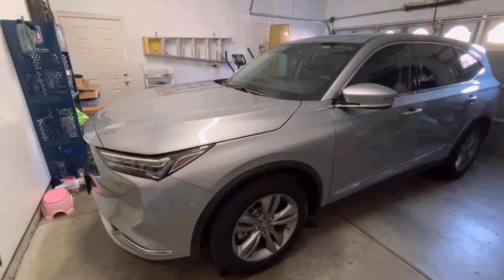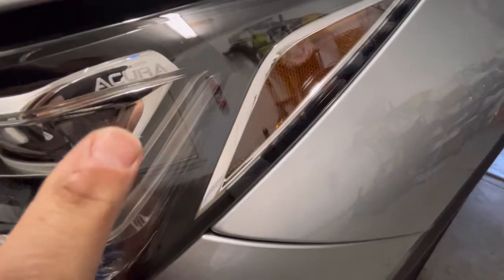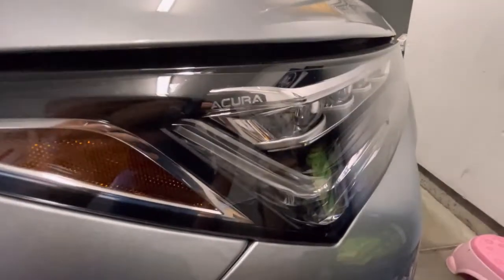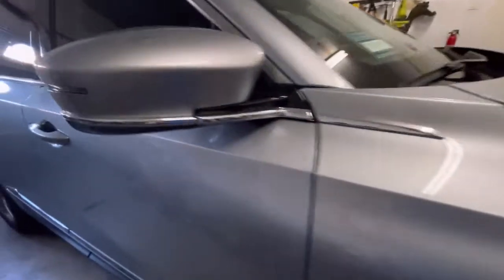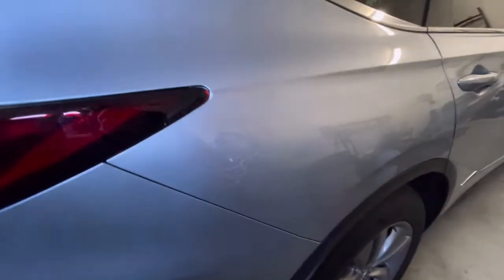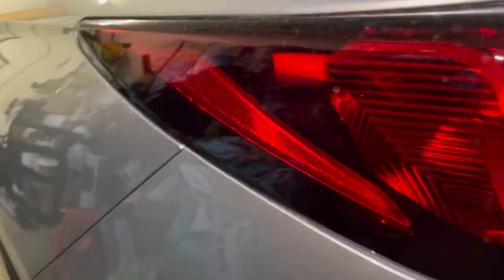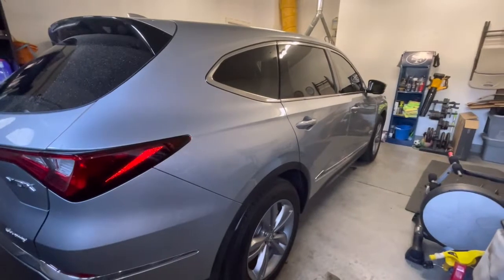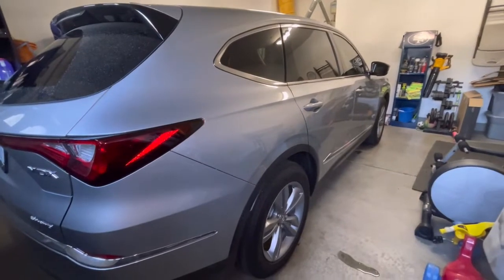Acura vehicles have these hidden features- can you find it?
Nothing crazy here but wanted to show a nice little touch Acura does on their vehicles. I didn’t know at first until the light was hitting it just right.

These are the best and highest quality mats and cargo protection products I have used and highly recommend them.

BEST CUSTOM PHONE MOUNTS
ATACH MOUNTS

BEST SCREEN PROTECTION
Screenprotech